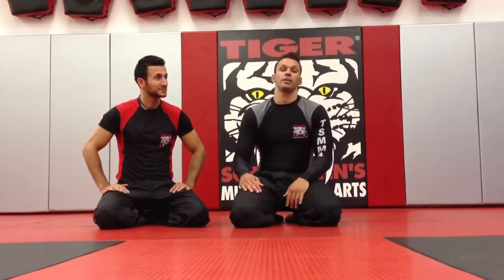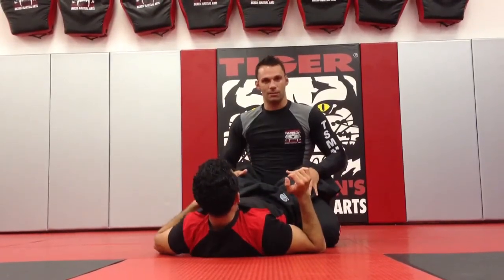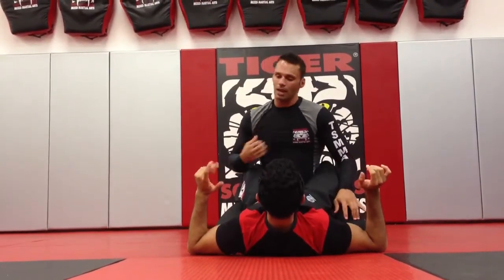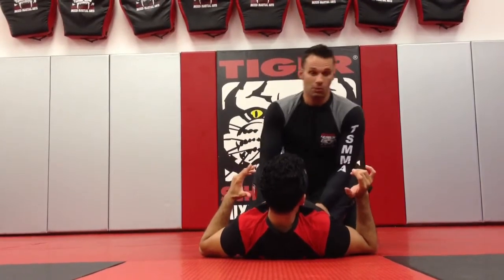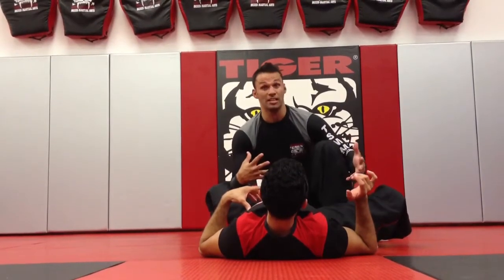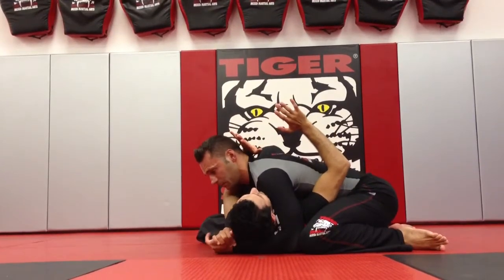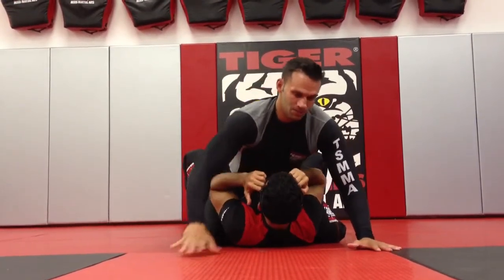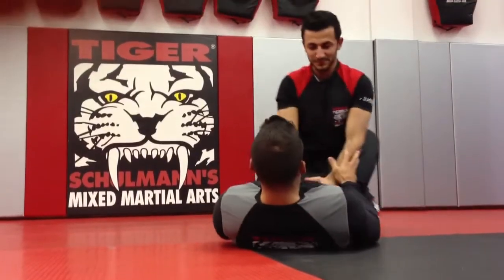Flow drill of the week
Sensei Stine and Joshu Sinaniev show us the flow drill of the week at Tiger Schulmanns, Rego Park, NY.